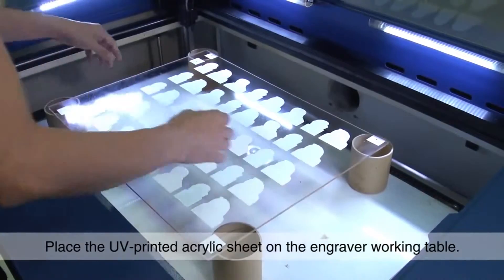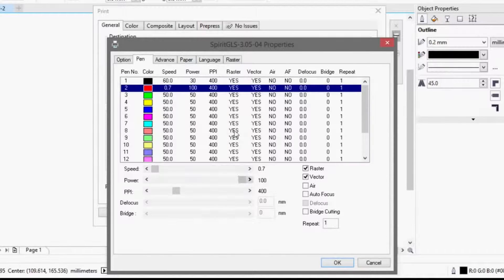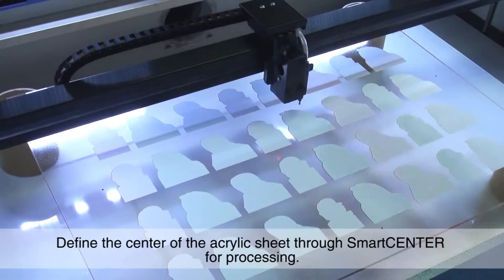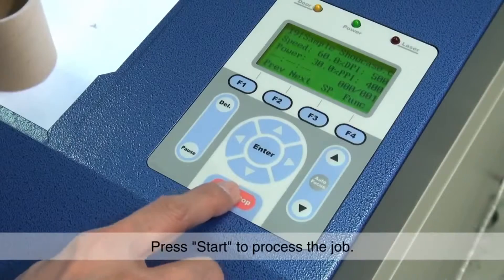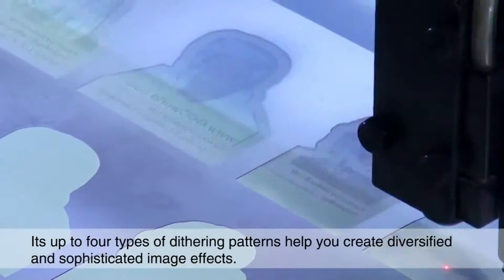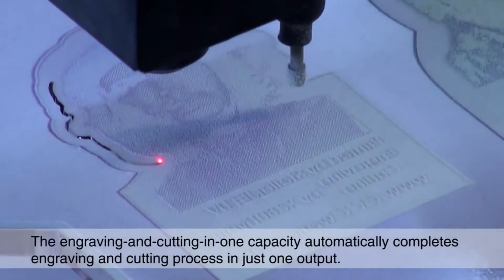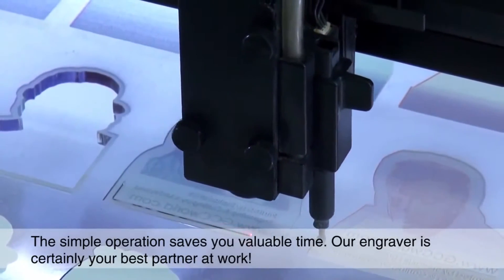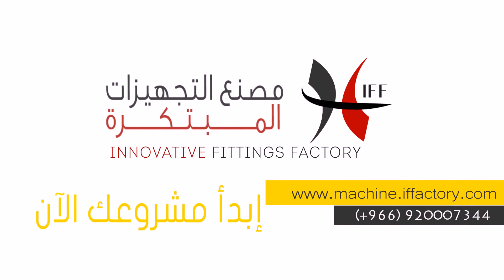ماكينة ليزر KH50 لنقش والقص على خشب والاكريليك والبلاستيك والجوالات والتابلت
تستخدم ماكينة ليزر KH50 لنقش والقص على خشب والاكريليك والبلاستيك والجوالات والتابلت
تعمل على جميع خامات الموبايل والتابلت والبطاقات والكريستال والجلد وقطع الخشب.

او عبر الرقم التالي: 𝟬𝟬𝟵𝟲𝟲𝟱𝟴𝟯𝟲𝟮𝟯𝟲𝟲𝟲
خدمة عملاء أونلاين على مدار اليوم - محادثة شات 24 ساعة للمساعدة عبر الموقع- اطلبها الآن

→ ماكينة ليزر KH45 لنقش وقص جميع الخامات من الخشب والاكريلك والجلود
→ ماكينة ليزر KH90 لنقش والقص على الزجاج وكريستال وأقمشة وجلود وأخشاب

00:00 Introduction
00:11 How the Machine works
02:01 The End